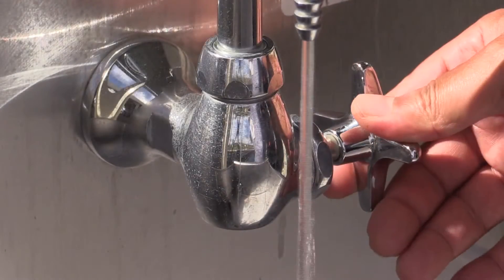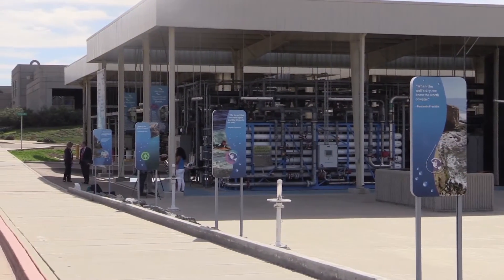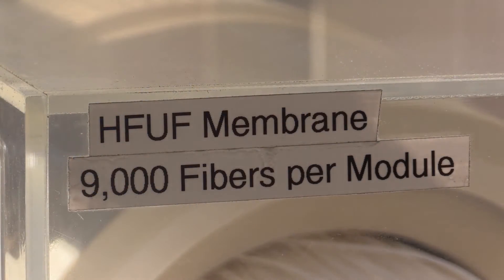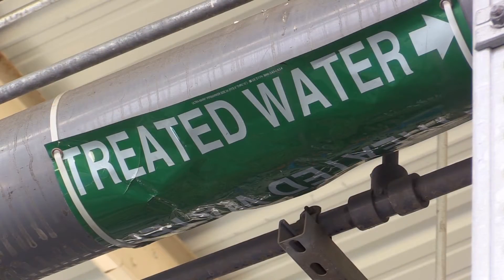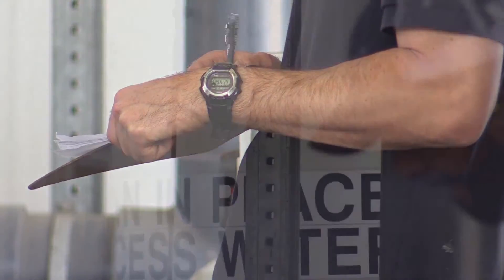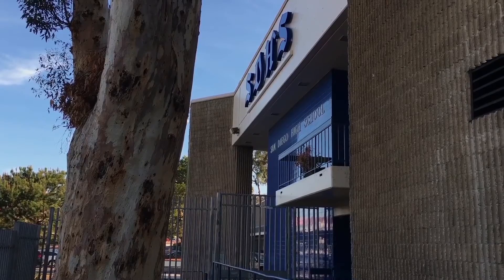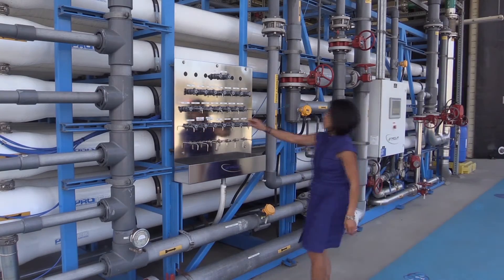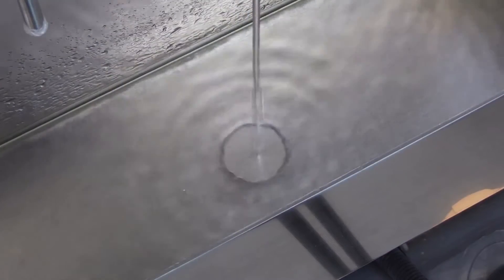Pure Water San Diego - News Report from San Diego High School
San Diego High School journalism students created this winning video for the Pure Water Media Day Challenge. Over two days in February 2016, nearly 100 journalism students from eight San Diego Unified School District high schools attended the Pure Water Media Days. There they learned about Pure Water San Diego and were challenged to prepare a news package about the program. San Diego High School was declared the winning school for this video they filmed and created.